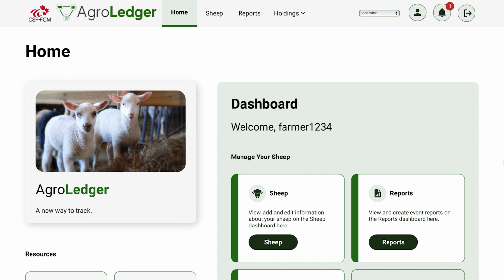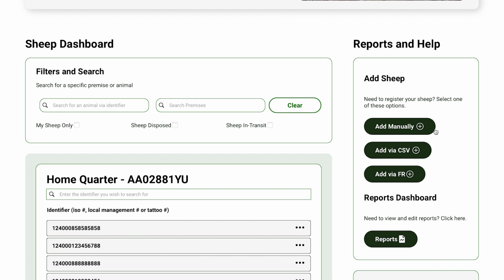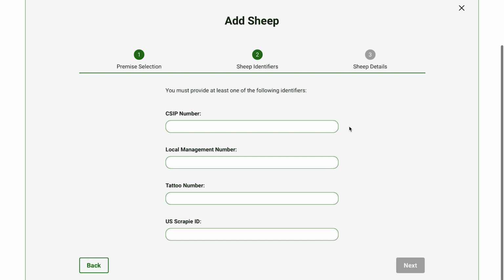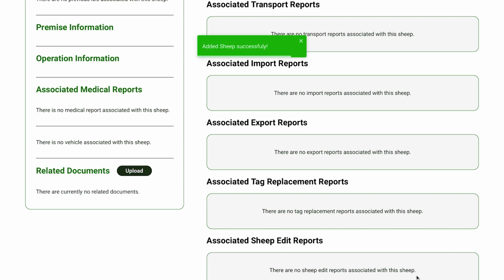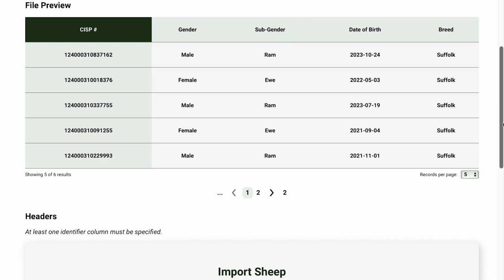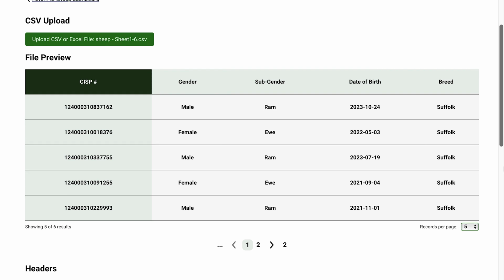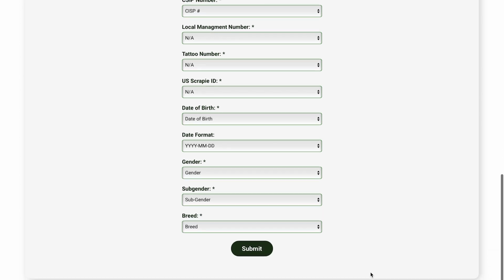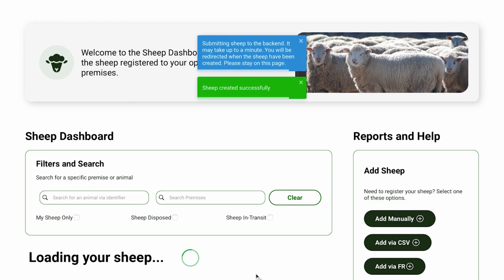Adding Sheep to AgroLedger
Welcome to another AgroLedger tutorial! In this video you will learn how to add your sheep to AgroLedger, either manually or by spreadsheet (CSV file).

Want more tutorials? Check out the 'AgroLedger Tutorials' playlist on the Canadian Sheep Federation YouTube channel! 🐑